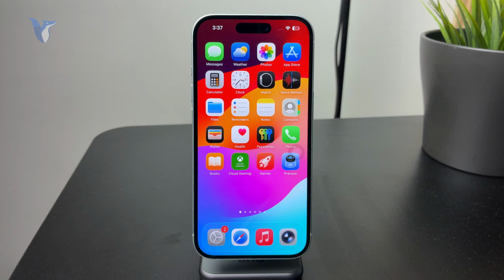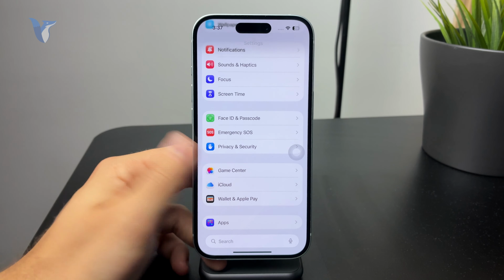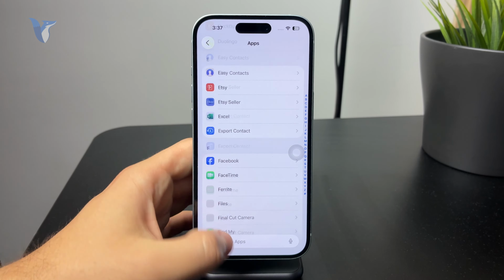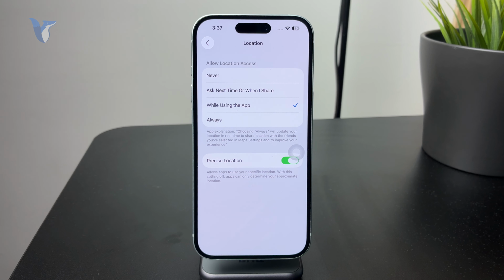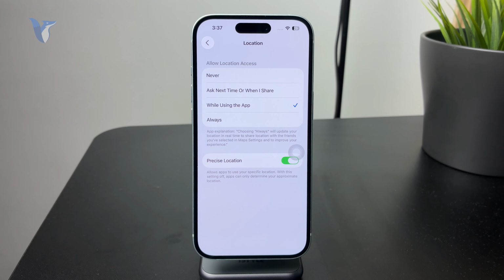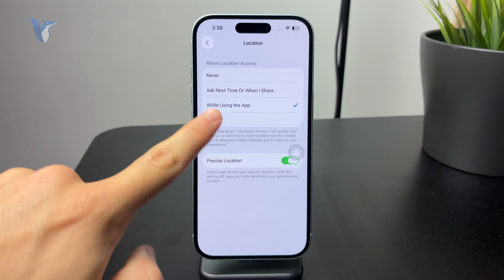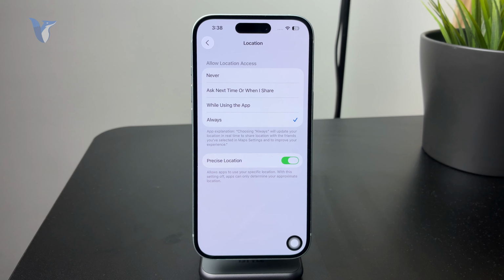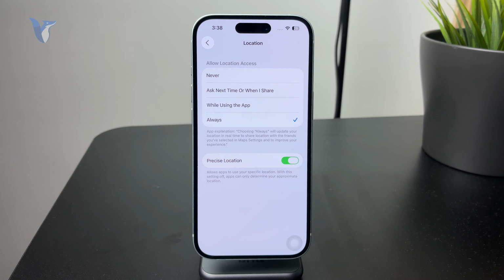How to Turn On Snapchat Live Location on iPhone (tutorial)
Want to share your real-time location with friends on Snapchat? This video shows you exactly how to turn on Snapchat Live Location on your iPhone step-by-step.